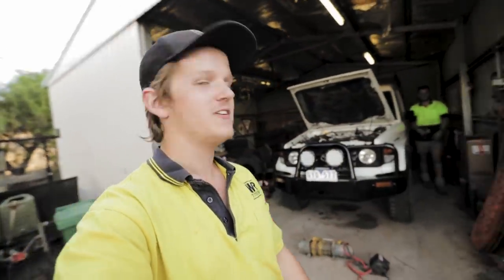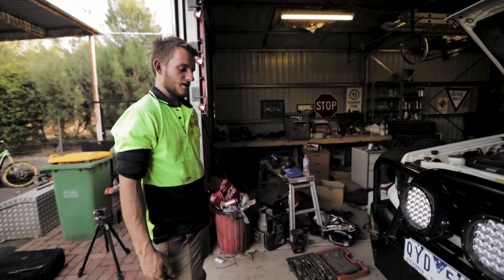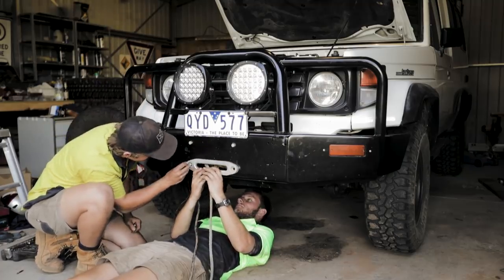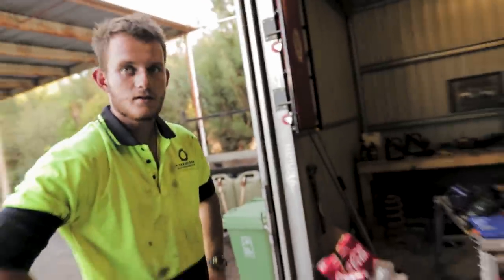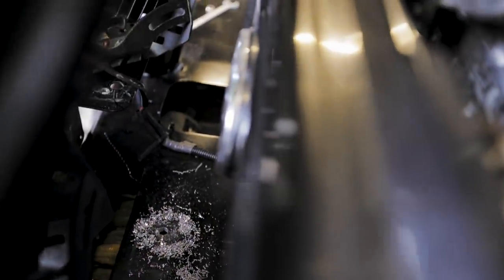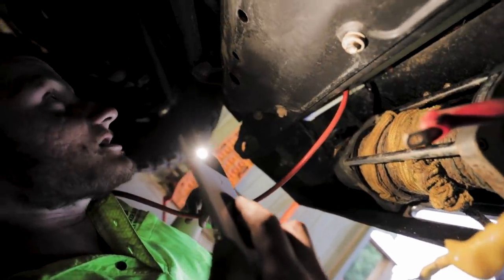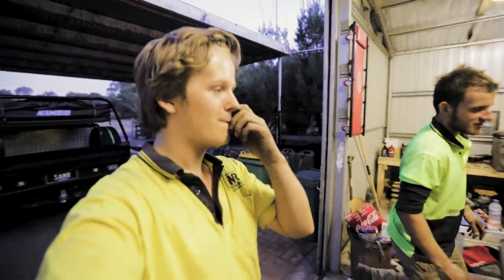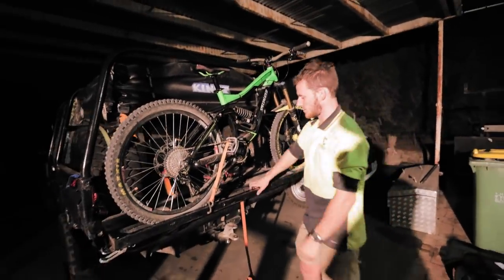Installing a WINCH on the TROOPY!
The first mod for the Troopy! Winches are super simple to install and it should definitely be one of your first mods!

MY GEAR:
My MAIN Camera
My OTHER MAIN Camera!
(Yes I use two...)
My VLOGGING LENS
My CINEMATIC lens
My Mic I use
My Desktop Mic
My Drone
The BEST Camera Accessory

I'll give you a nickel if you clickel subscrible